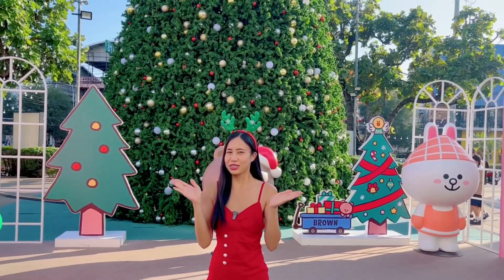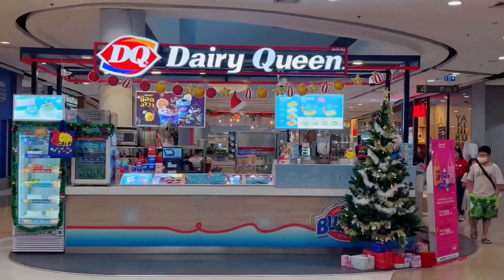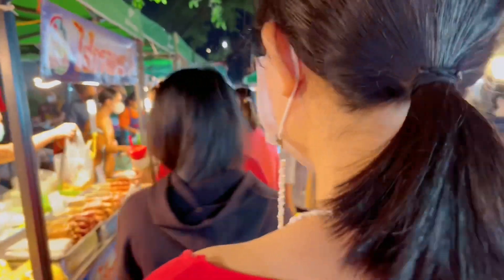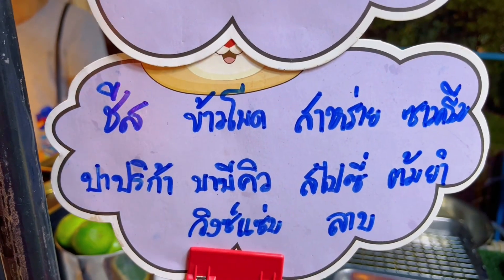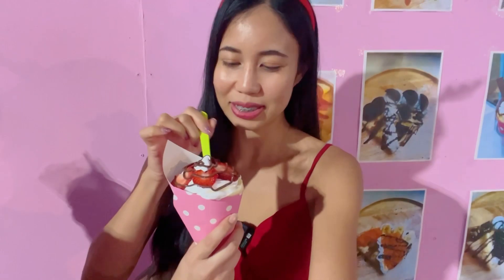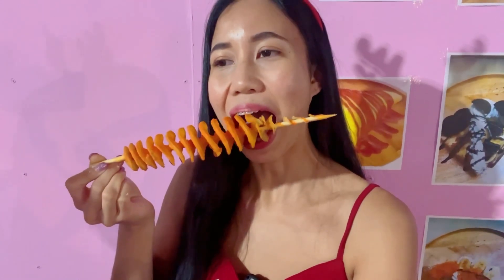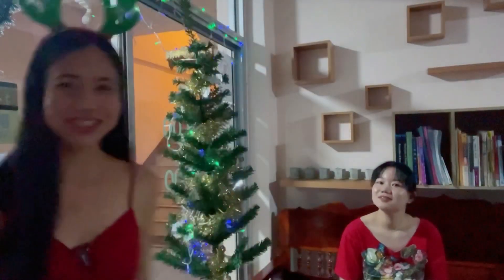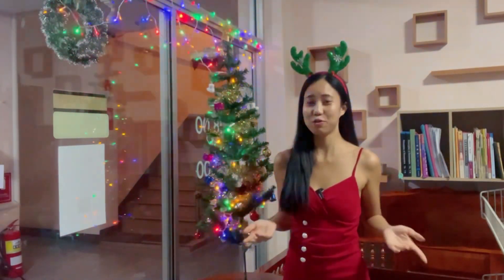Christmas in Udon Thani, Thailand 2022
00:00 CentralPlaza Udonthani
02:28 Street food at UD Town

Christmas’s one of the heartwarming holidays I always like to see how people decorate their places, do things together, giving each other gifts. What are you planning to do on Christmas day?

Let’s connect!